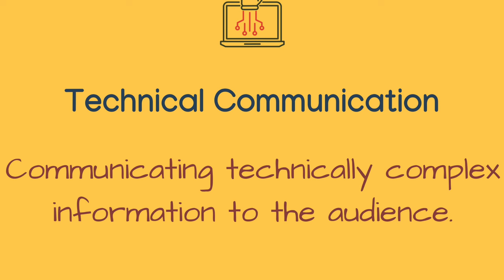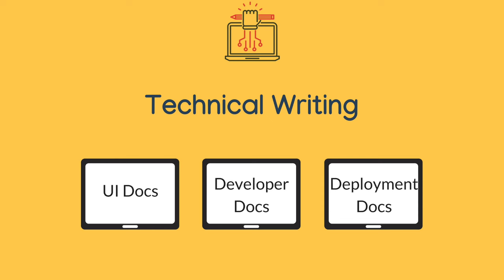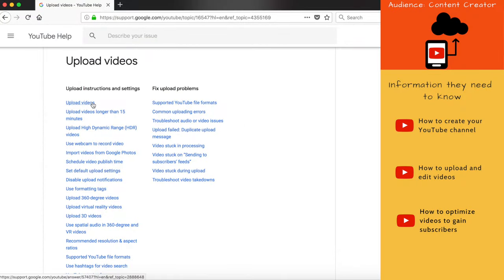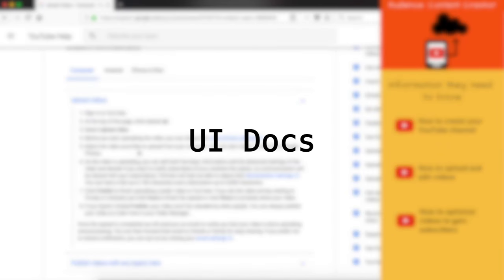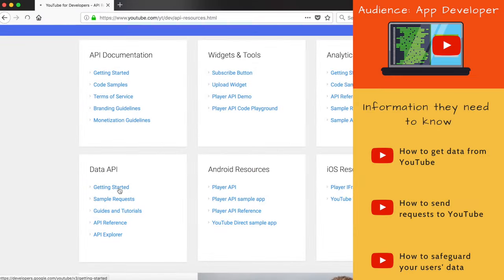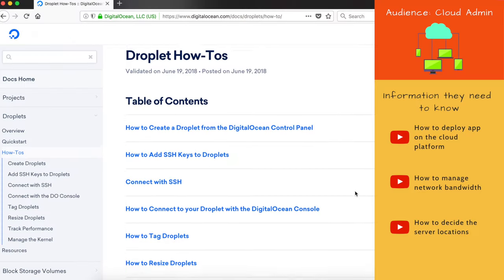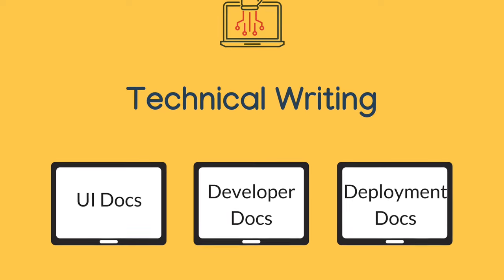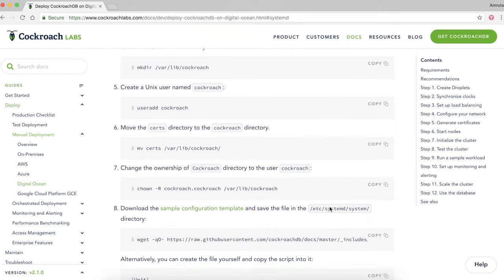What do Technical Writers do? (Also, what is Technical Writing?)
If you want a more detailed view into contemporary technical writing, I highly recommend you check out one of my favorite technical writing books - “Modern Technical Writing” by Andrew Etter.

Happy writing!
Amruta